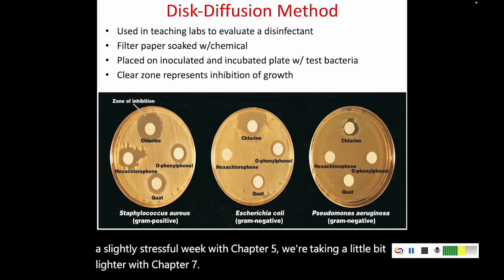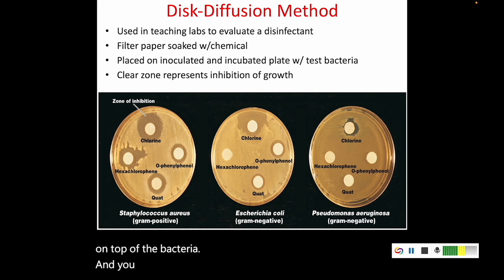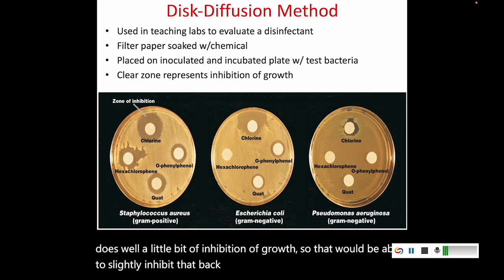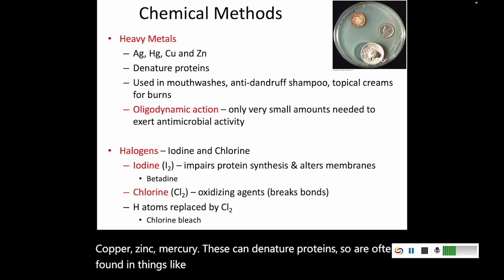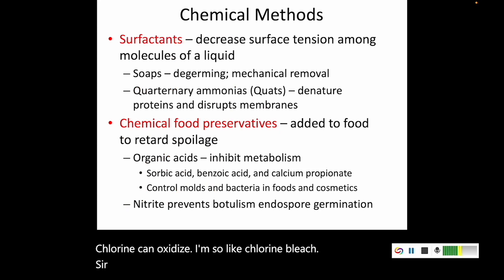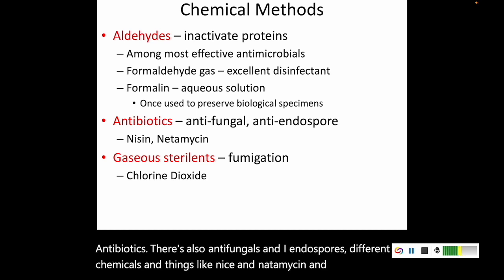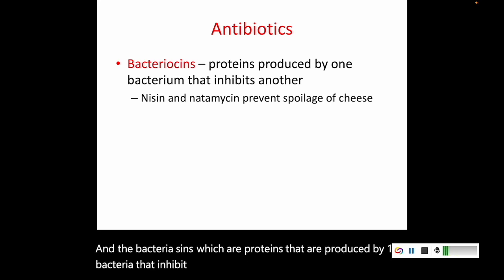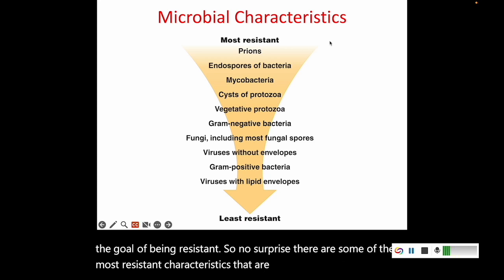7.2 Control of Microbial Growth part 2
We will discuss the disk-diffusion method and how it is used to measure the efficacy of a disinfectant or antibiotic.
Then we will discuss chemicals that are used to inhibit microbial growth: phenols, biguanides, alcohols, heavy metals, halogens, surfactants, chemical food preservatives (like organic acids and nitrites), aldehydes, fumigation, antibiotics (including bacteriocins), plasma, and peroxygens.
Finally we discuss different microbial characteristics that make them more or less susceptible to various treatments.